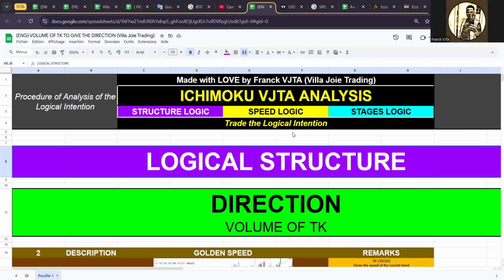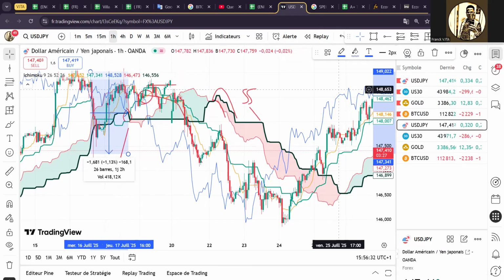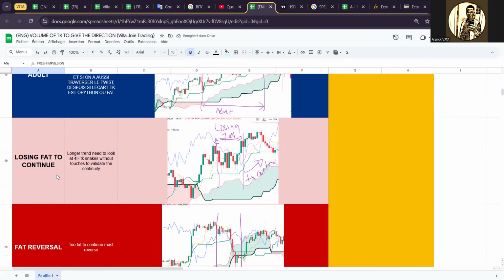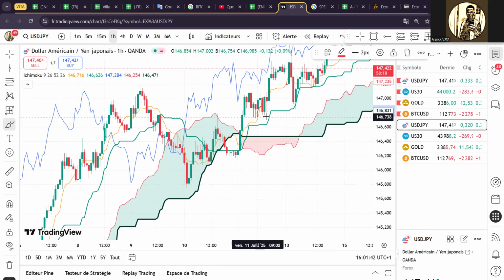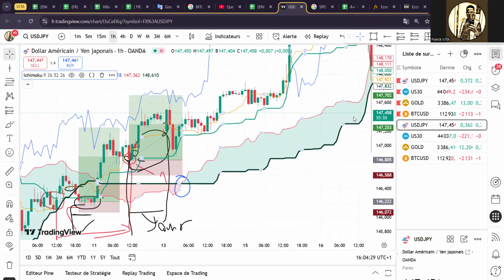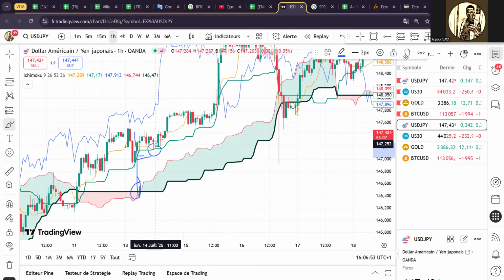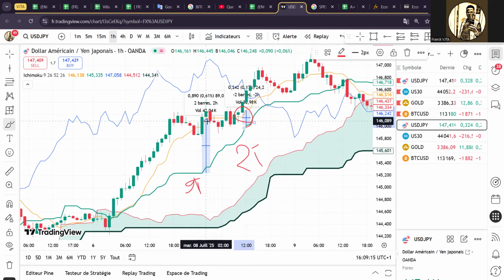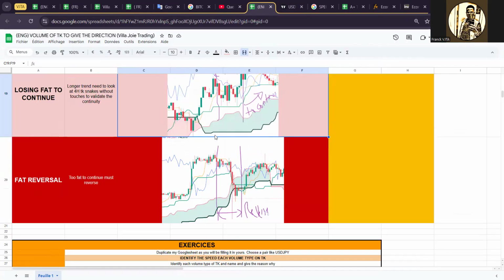IVAN 6 GOLDEN VOLUME OF TK TO GIVE THE DIRECTION